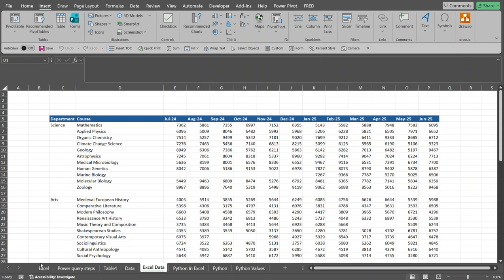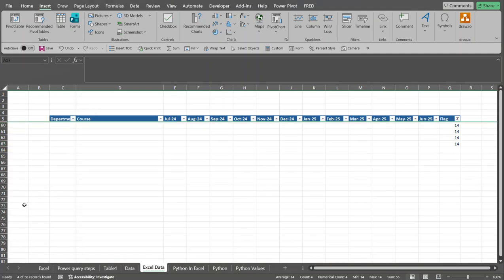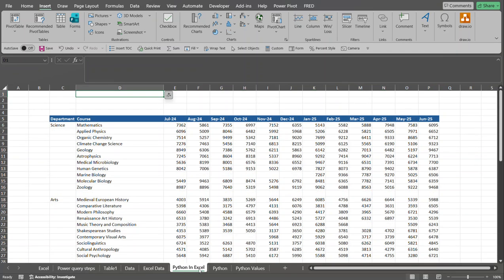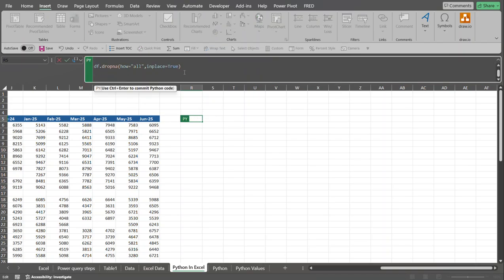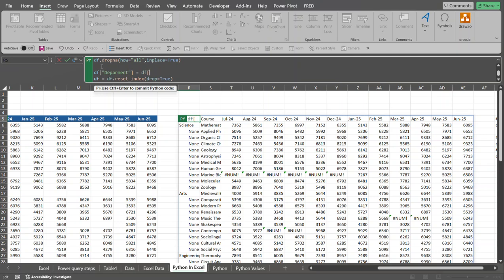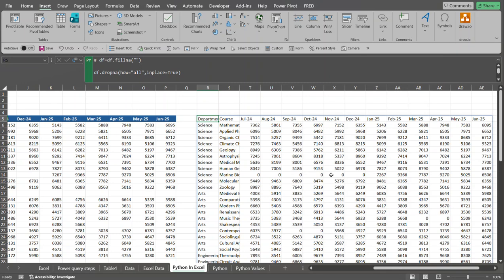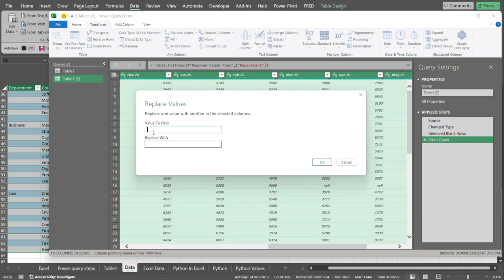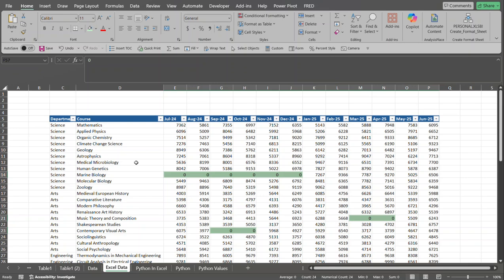Power Query: Clean Your Excel Data in Minutes | Remove Blanks • Fill Departments • Replace Blanks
Want cleaner data in Excel without wasting hours? In this video, you’ll learn how to clean your messy datasets step by step Excel, Python in Excel and  Power Query

📊 What You’ll Learn:

🔹 Remove empty rows
🔹 Fill down missing department values
🔹 Replace missing numeric cells with 0

By the end, you’ll know how to transform disorganized spreadsheets into analysis-ready data in minutes. Perfect for Excel users, business analysts, and data professionals who want to level up their data cleaning skills.

If you're a data analyst using Excel, Python, SQL or PowerBI — this technique will save you hours and make your dashboards cleaner.

I will create custom Excel charts and graphs that help you easily:
• Understand trends